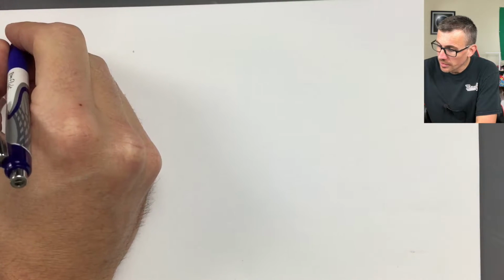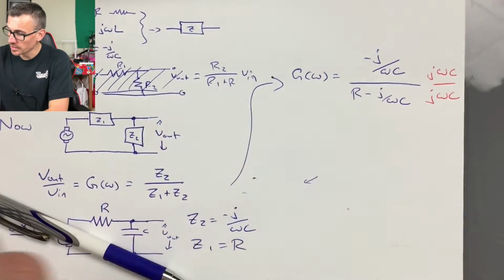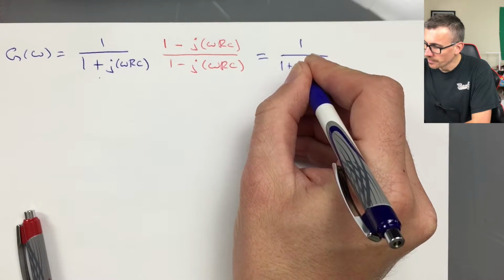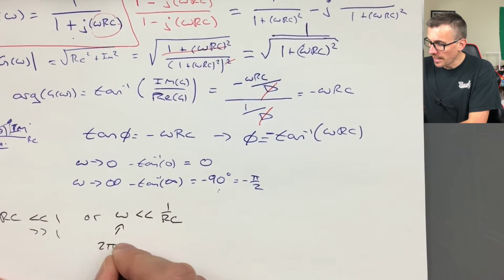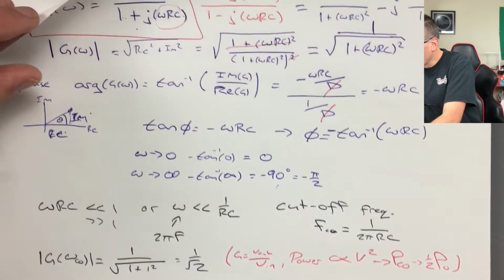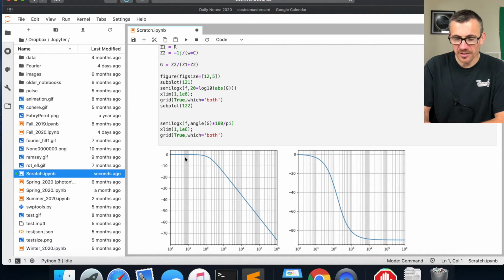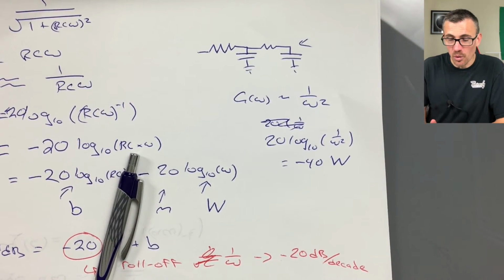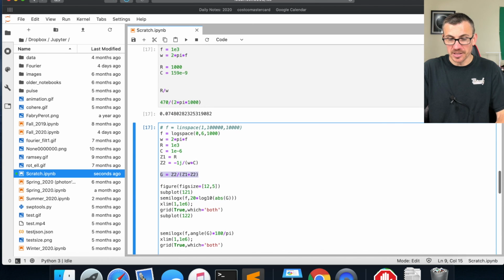Frequency Filters and Bode Plots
UVic physics 229:
In this video we generalize the voltage diver equation to complex impedances and see how this makes frequency filters.We show how to plot them over a wide range of frequencies and amplitudes using so-called Bode plots.